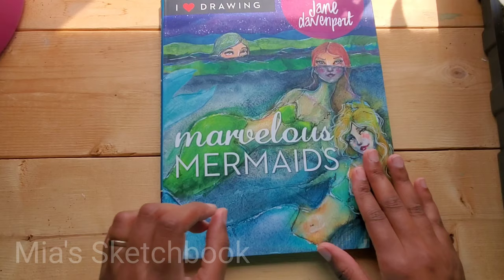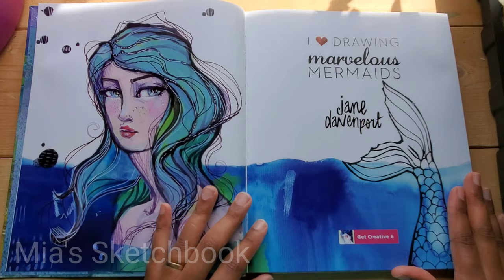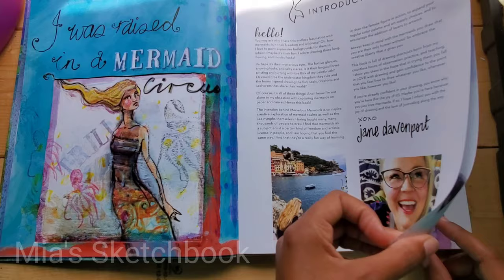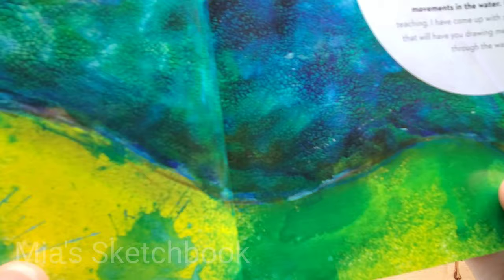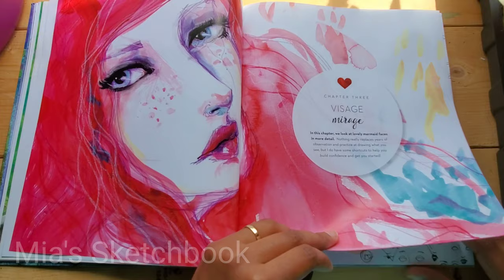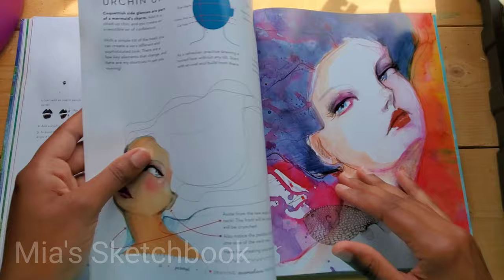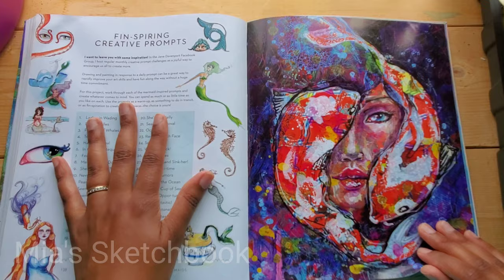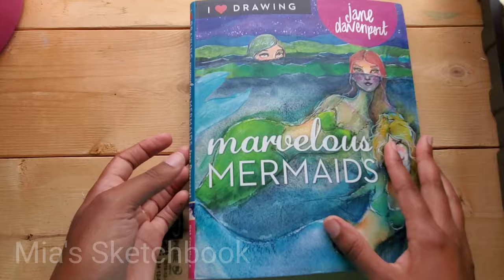Mia's Sketchbook: Marvelous Mermaids by Jane Davenport- Book Flip Through and Review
Jane Davenport- Marvelous Mermaids